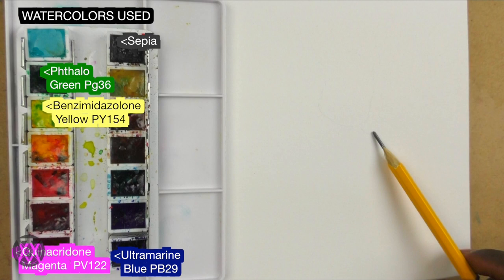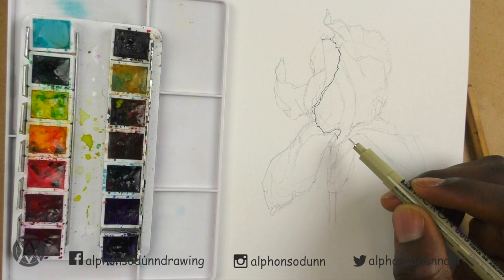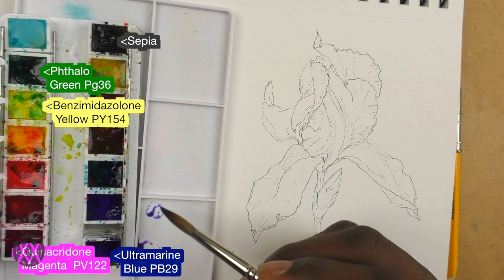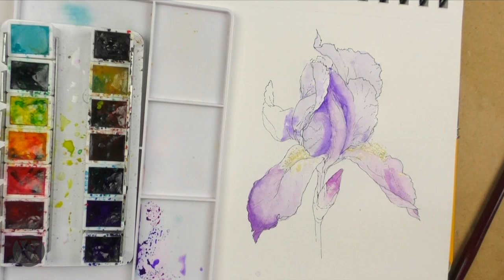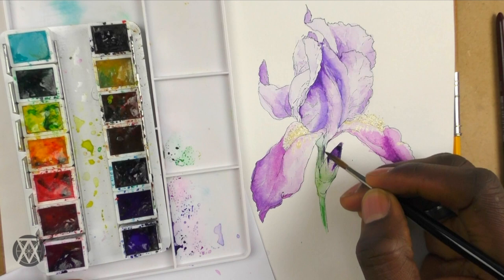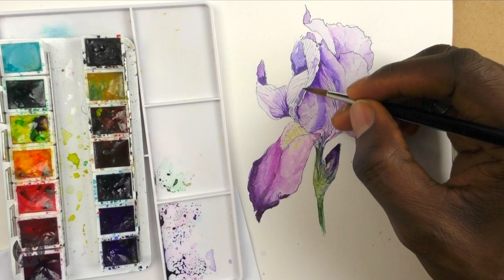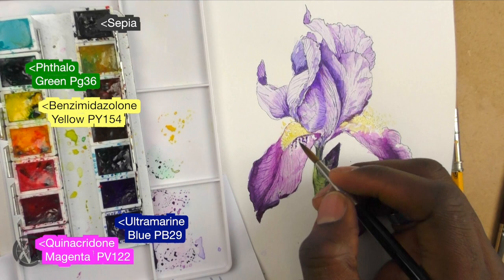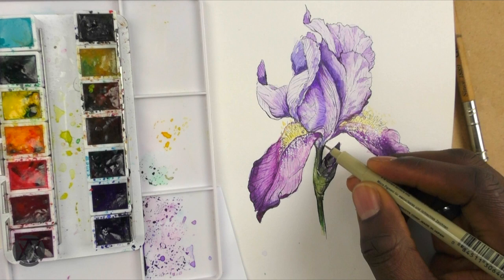Watercolor | Pen & Ink Study e4 | Iris Flower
MY DRAWING BOOK
GENERAL DRAWING MATERIALS
#2 HB Pencil
Bic Ballpoint Pen
Pigma micron pens
Pigma micron pen 003
Copic Multiliner SP refillable
Copic Multiliner Disposable
White ink pen
2mm Lead Holder
2mm Lead pointer/sharpner
Kneaded Eraser
Retractable Eraser
Strathmore Smooth Bristol Paper
Koi Watercolor Field Set

MATERIALS
No.2 Pencil
Canson Mix-Media Pad
Sakura Pigma Micron
Sakura gelly roll white ink pen
#8 Utrecht Vermeer 221 Kolinksy Red Sable, #4 Utrecht 225 Pure Red Sable
My basic palette (Schmincke):
Blues: ultramarine blue, phthalo blue 15:3, pthalo turquoise
Reds: pyrelen maroon, quinacridone magenta, pyrrol red
Yellows: benzimidazalone yellow, hansa yellow deep
Greens: phthalo green G36, cobalt turquoise PG50
Earths: yellow ochre, burnt sienna, burnt umber
Gray: Sepia
VIDEO DESCRIPTION
How to draw and paint an iris flower with Pen and ink and watercolor as a part of learning how to draw  and paint landscape and scenery, plants and trees. In this video I draw and paint two birds. This tutorial/video demo continues the  series of videos that demonstrates how pen and  ink can be combined with watercolor .

See my other videos and tutorials on pen and ink drawing tips, tricks, and techniques :-)

Song: Hip Hop Christmas
By: Twin Musicom